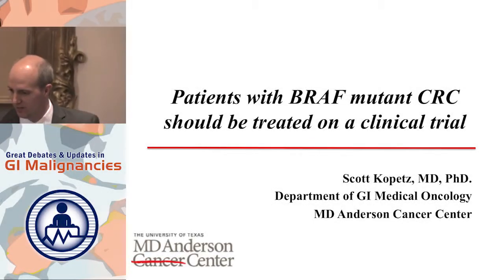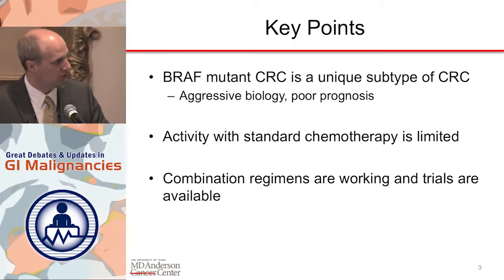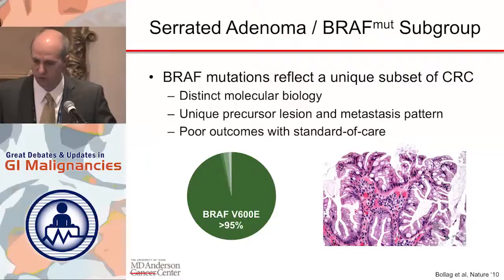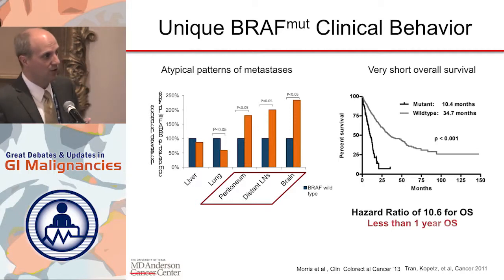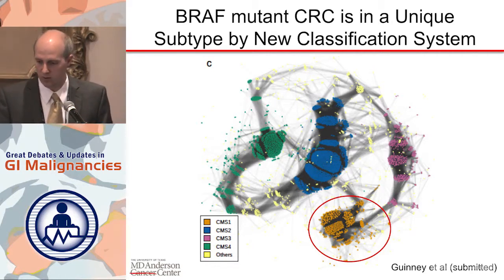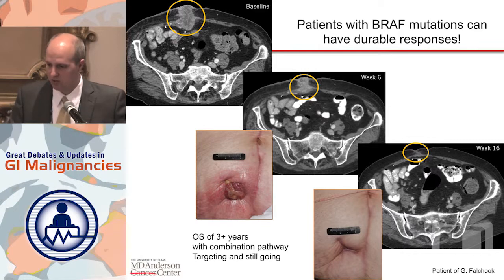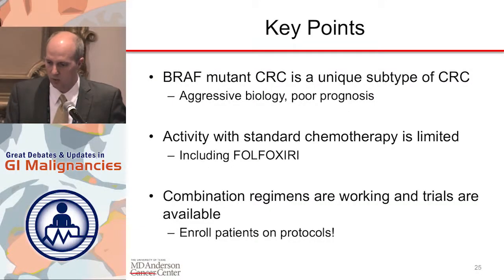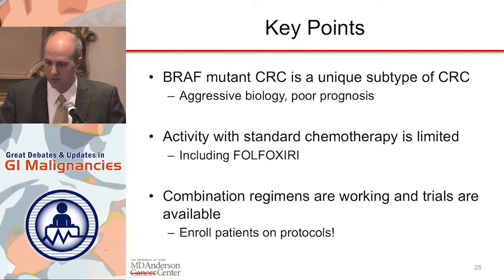Debate 2: BRAF Mutant mCRC Patients - Clinical Trial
Filmed on location in New York during the Great Debates and Updates in GI Malignancies 2015, this webcast is part of a series that provides educational discussions on controversial areas in the management of gastrointestinal malignancies. Join us as nationally-recognized thought leaders take opposing sides on topics of clinical interest, and present updates in standards of care.

In this presentation, Dr. Scott Kopetz argues that BRAF mutant metastatic colorectal cancer patients should be enrolled in a clinical trial.